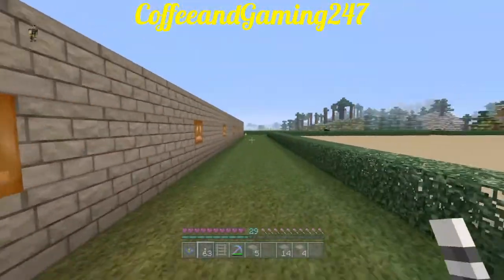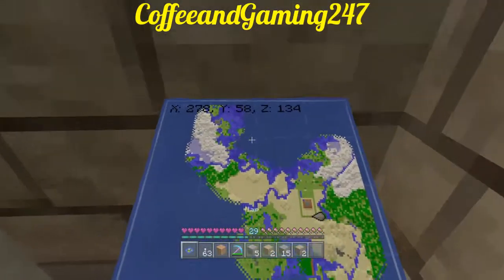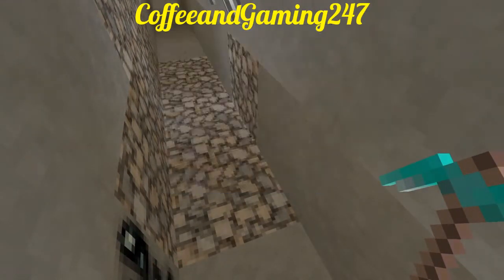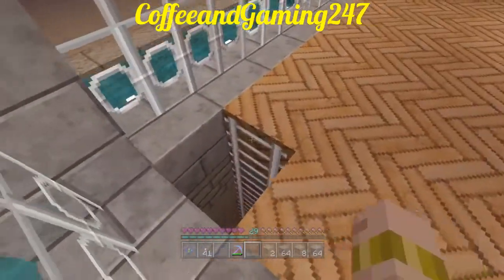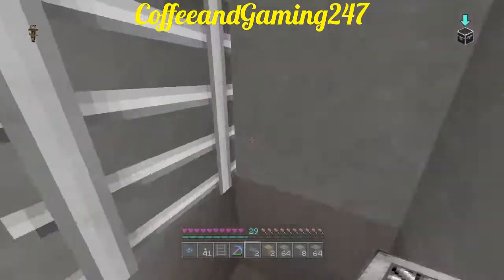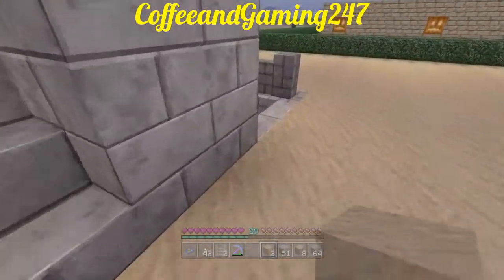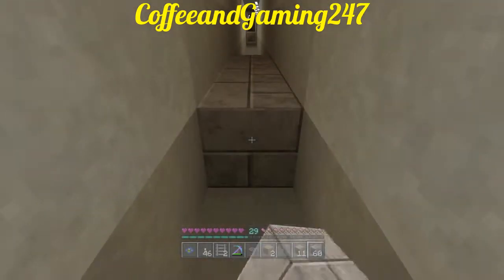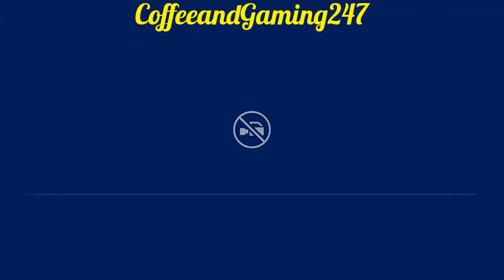Minecraft: Now This is a Big Build Lets Play Episode 10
BIG BUILDS, BIG BUILDS, BIG BUILDS, what else can I say besides send me some ideas of stuff to make and SUB,SHARE,LIKE, and get all your friends to check it out too!